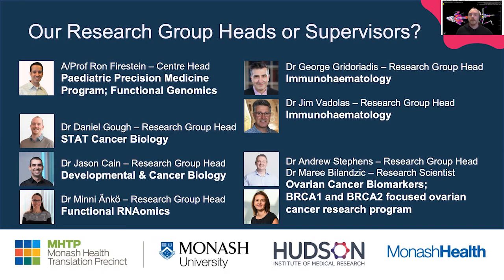2020 MHTP Open Week - Department of Molecular and Translation Science Centre for Cancer Research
Presentation by researchers from the  Hudson Institute of Medical Research on research in the Centre for Cancer Research, Hudson Institute of Medical Research.

Hudson Institute of Medical Research, one of Australia’s top independent medical research institutes, has its relationship with Monash University by being the Department of Molecular and Translational Science, School of Clinical Sciences at Monash Health.